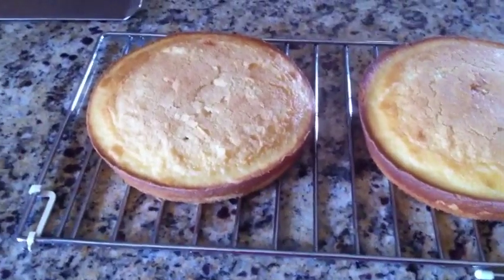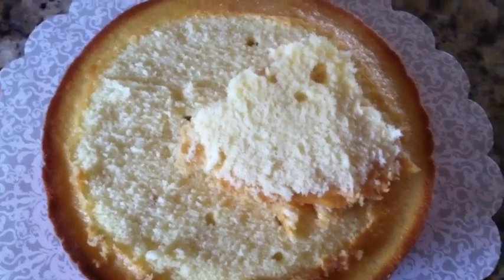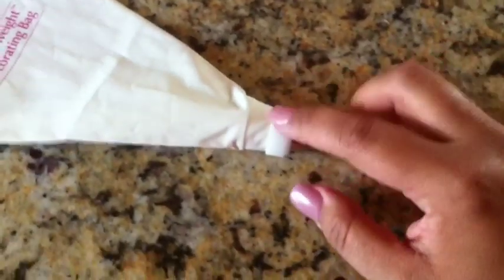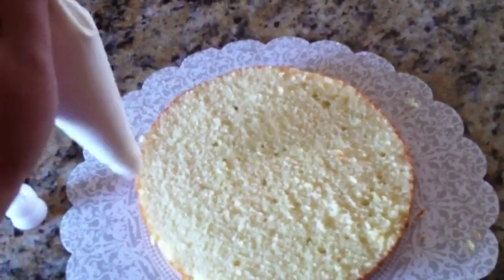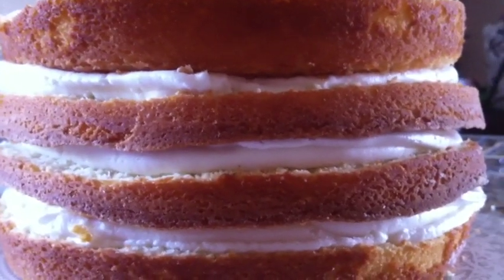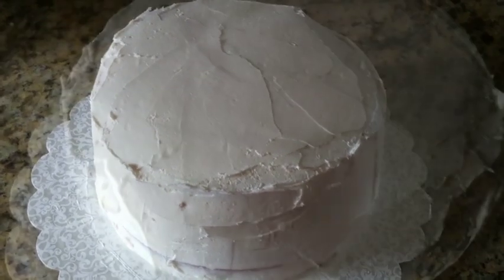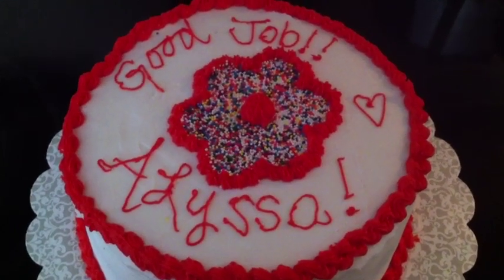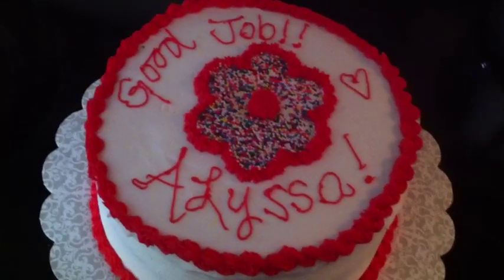Wilton Method Course 1: Decorating Basics - Lesson 1, Part 3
How to tort, level, fill, ice, and decorate a cake. Keep in mind, these are techniques I've SEEN, but haven't done myself before today. I will be practicing these next week in class. The cake is far from perfect, but its not bad considering its my first buttercream cake. I'm used to working with fondant! :-)